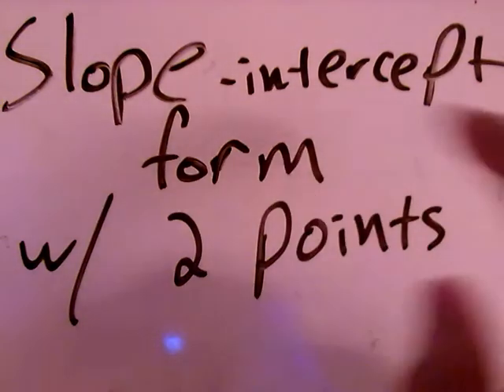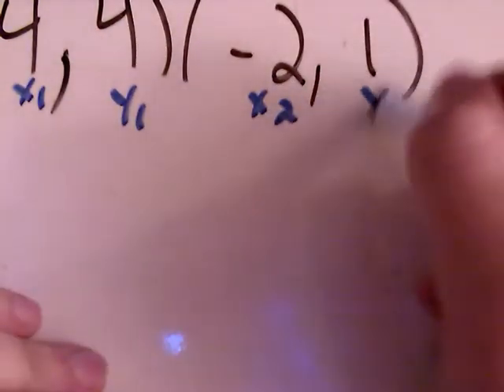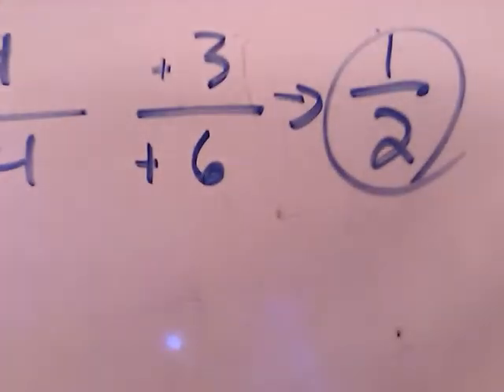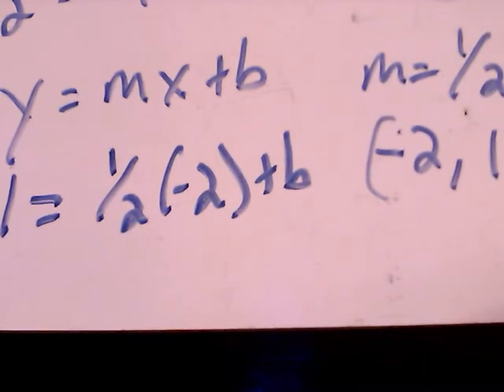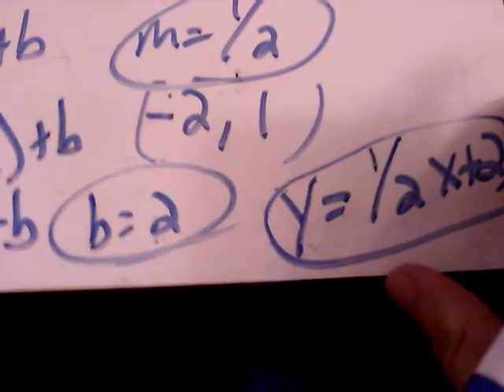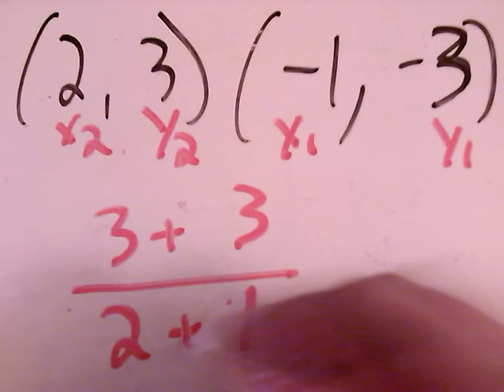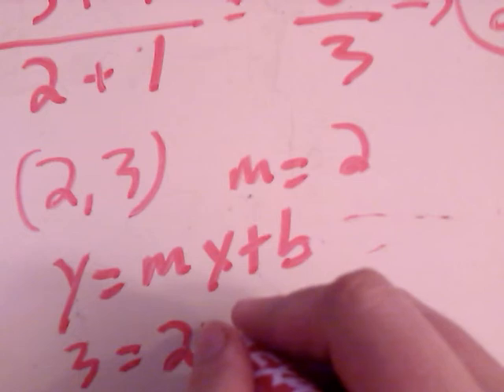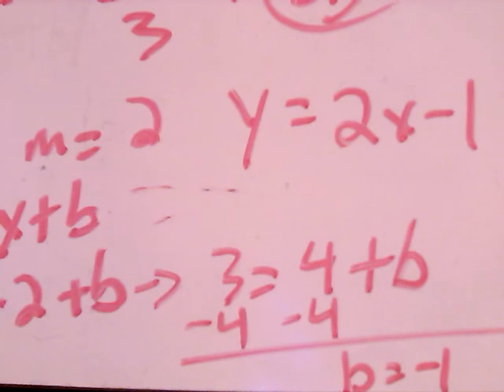equation with two points